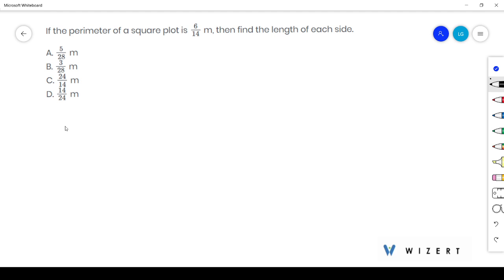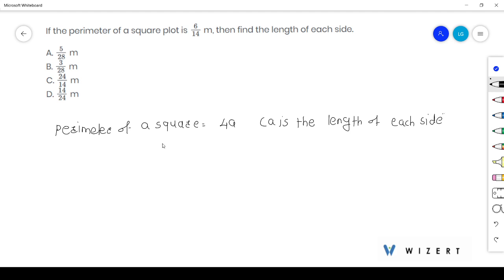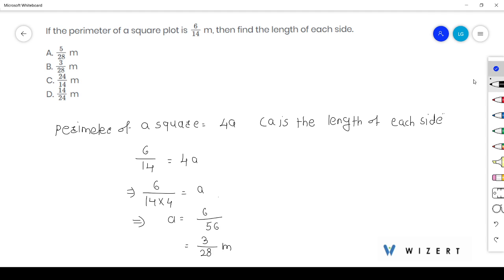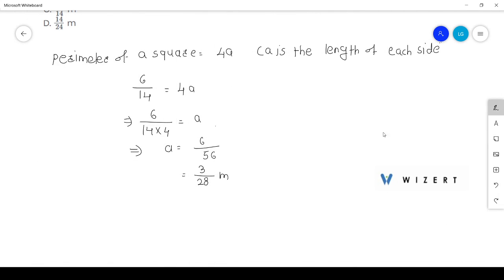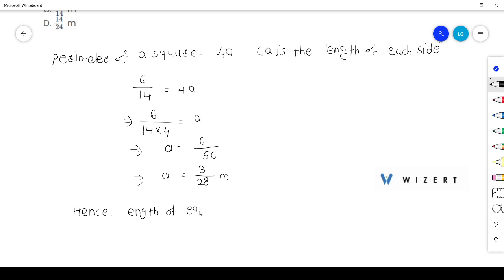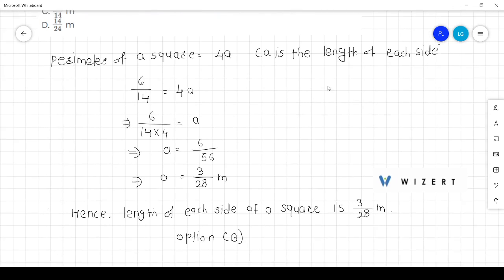Grade 5 Maths Fractions worksheets - Set 1620805857